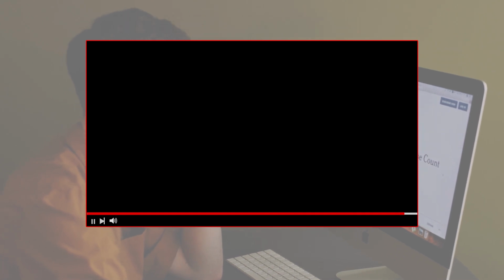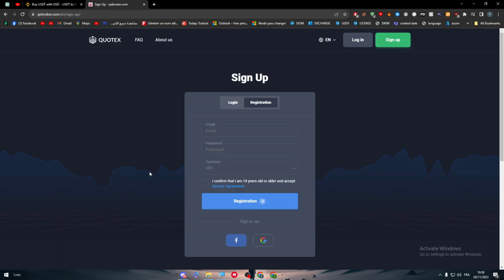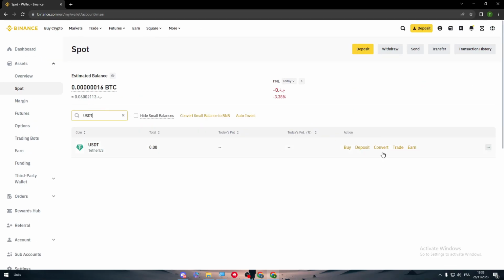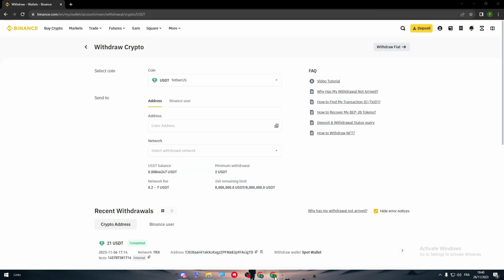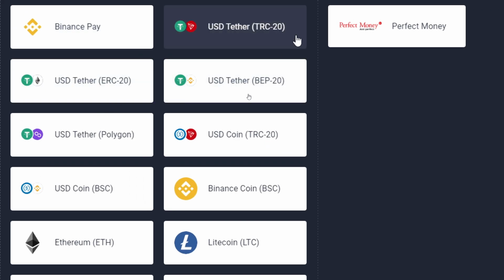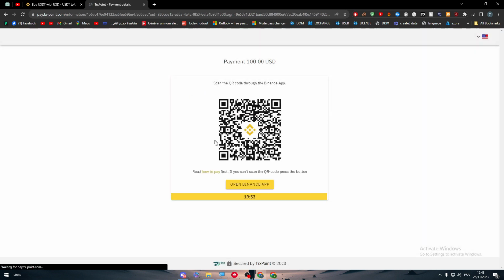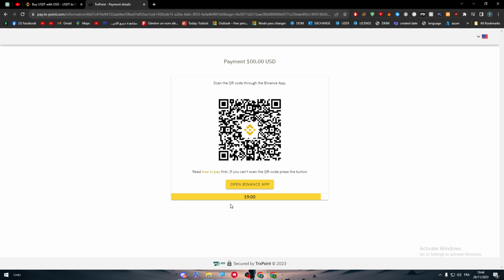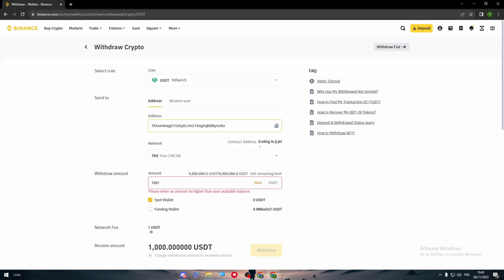How To Transfer USDT From Binance To Quotex 2025! (Full Tutorial)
Today we talk about transfer usdt from binance to quotex,quotex,quotex strategy,quotex withdrawal proof,how to deposit in quotex through binance